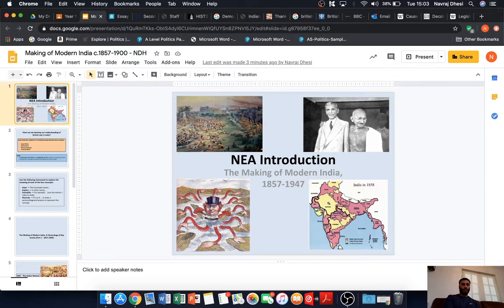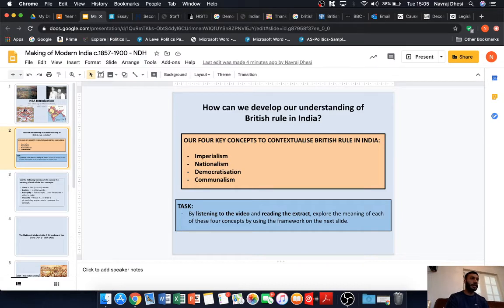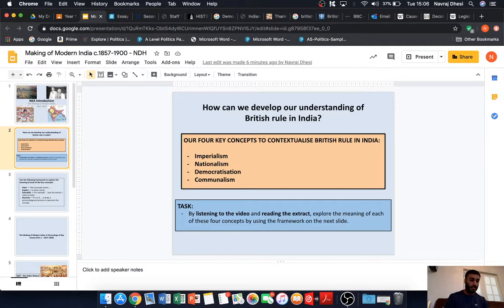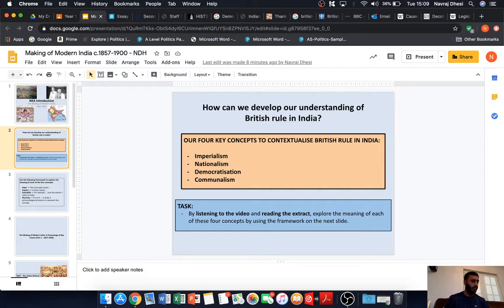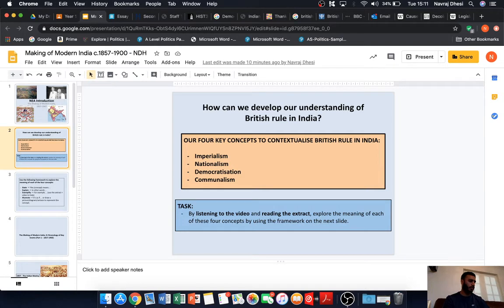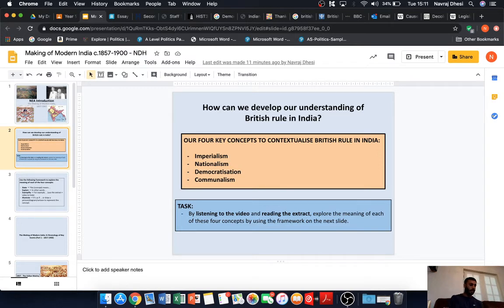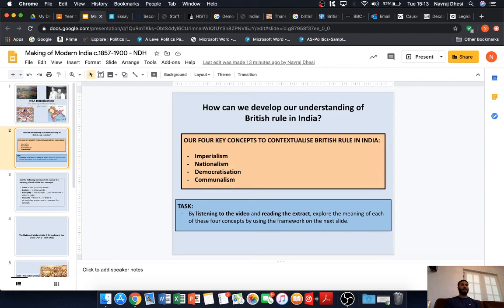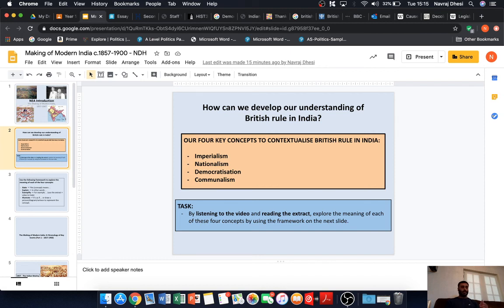A-level History: The Making of Modern India, 1857-1900 (Part 1)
This A-level History video provides pupils with a chronology of key events in the Making of Modern India from 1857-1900.